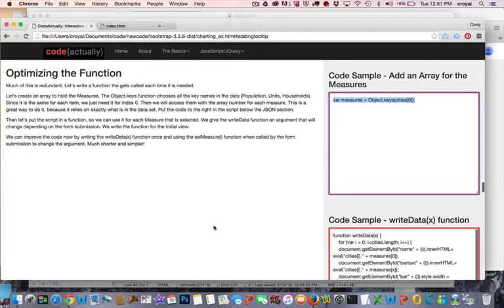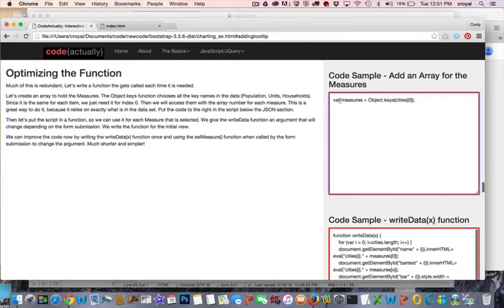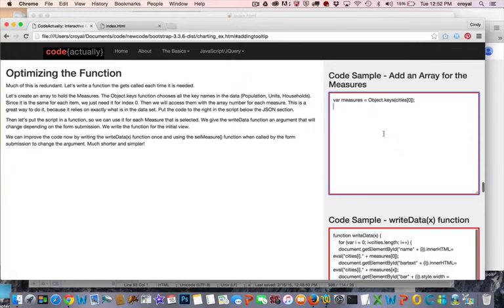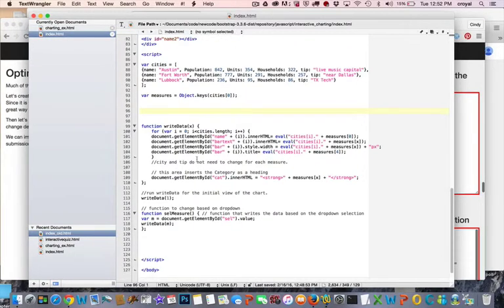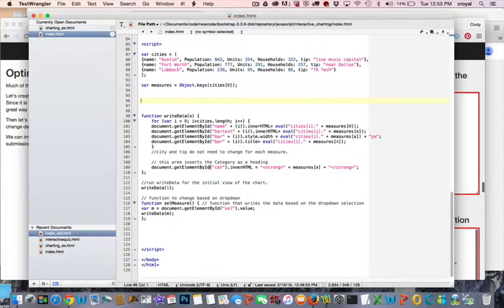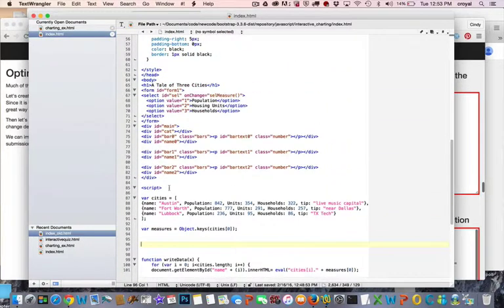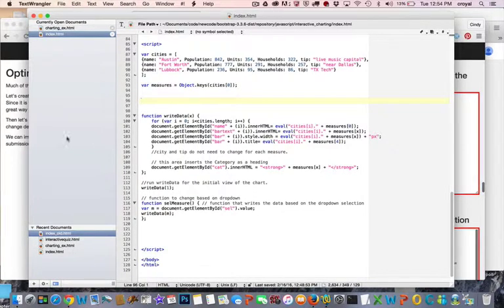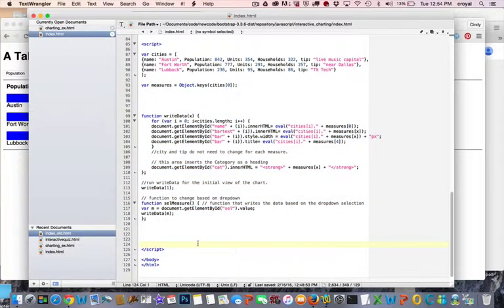Interactive Chart: Optimizing the Function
Interactive Chart: Optimizing the Function; CodeActually.com